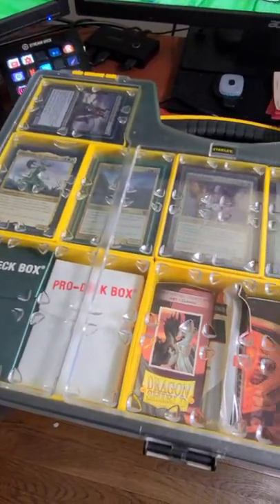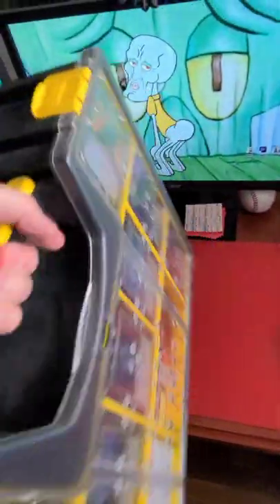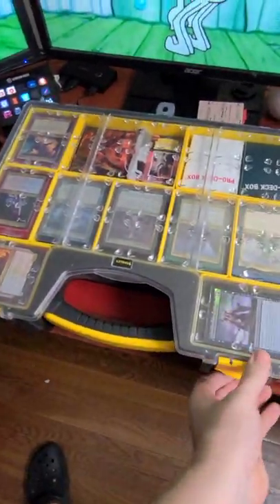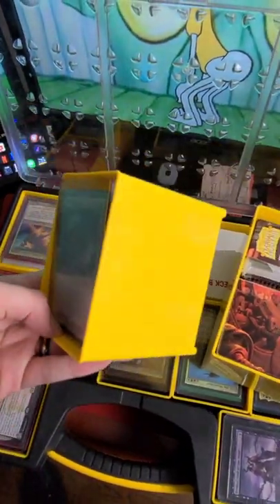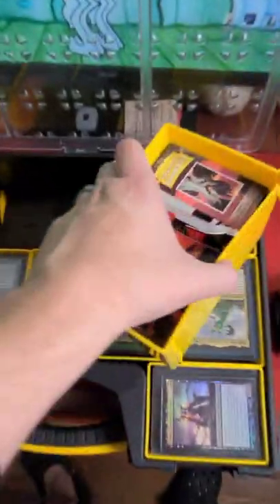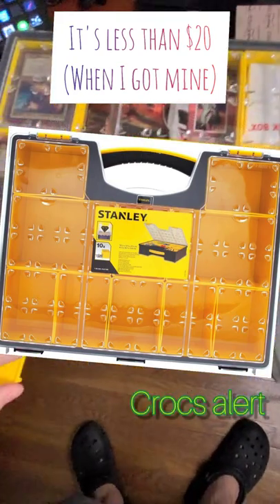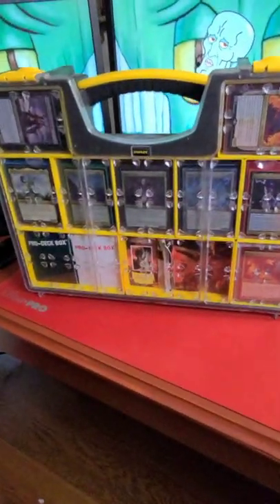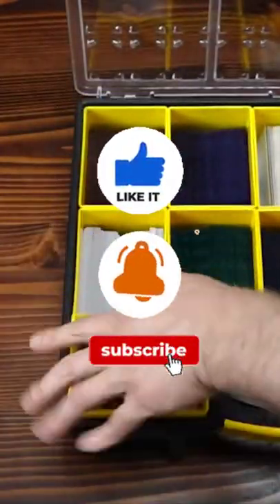Best Deckbox Carrying Case: Commander | Magic: the Gathering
In this video of Jake and Joel are Magic, Joel goes over the case that Professor clued him into a few years ago and lots of people have seen in our videos! You've definitely got to try this out... let me know how you get YOUR Commander decks to & from your LGS!